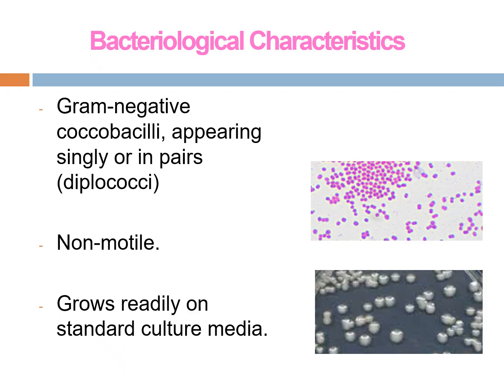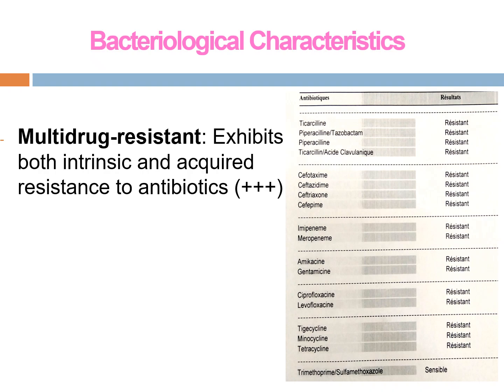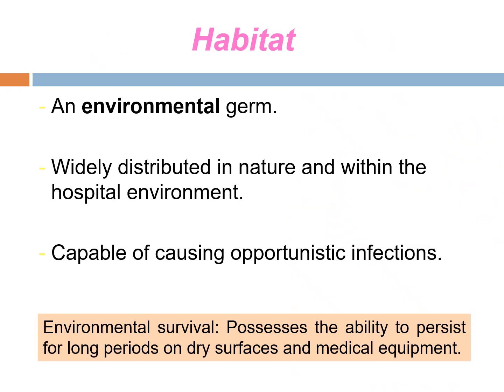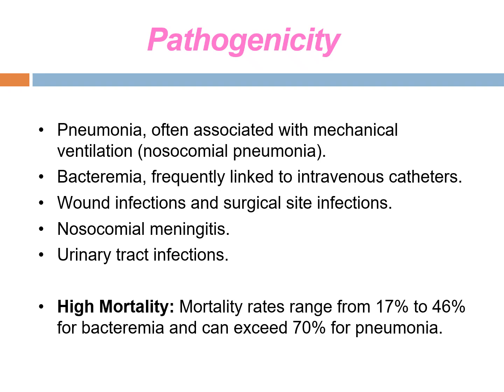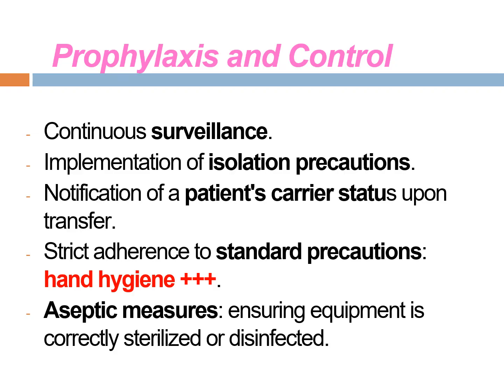Acinetobacter baumannii (english version)